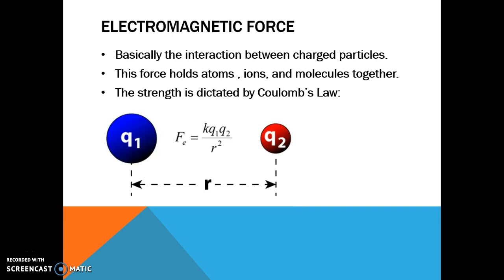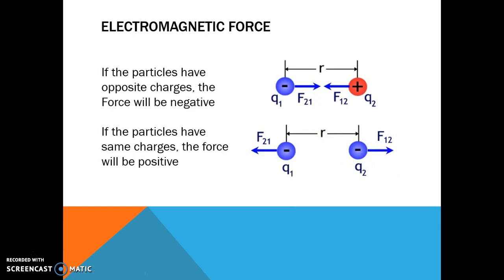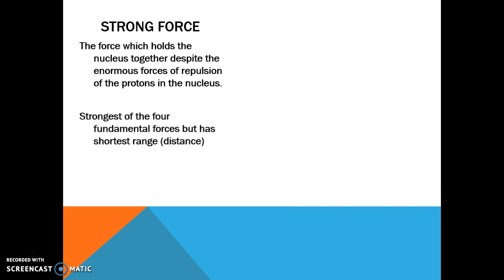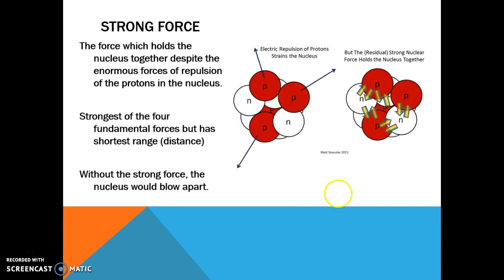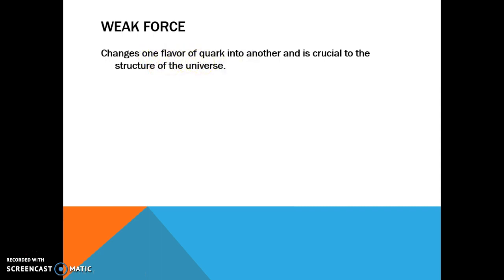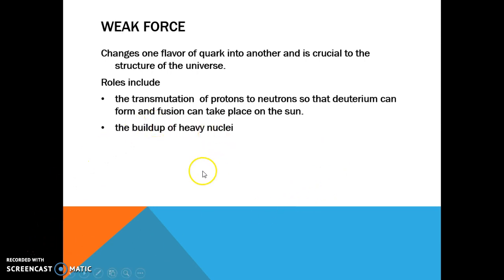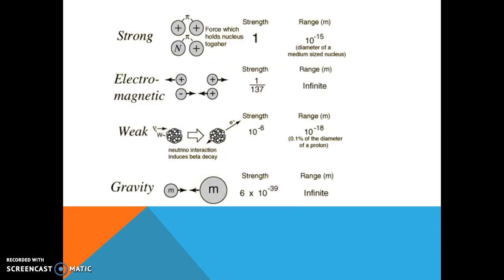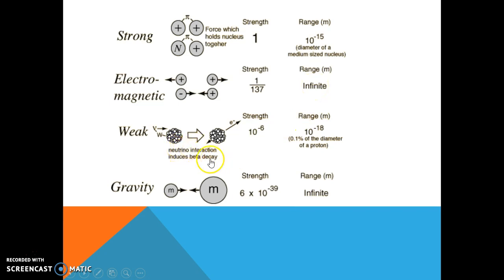AP Fundamental Forces